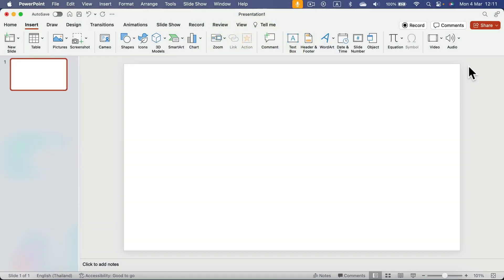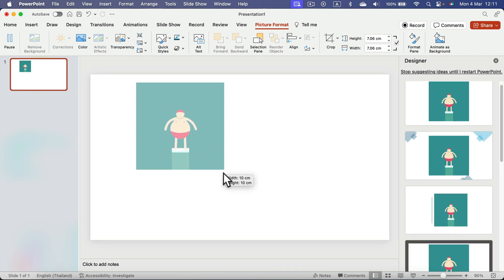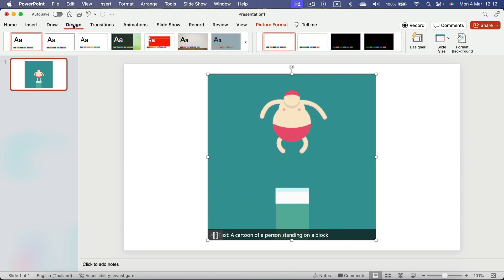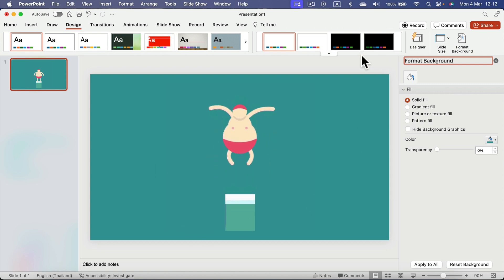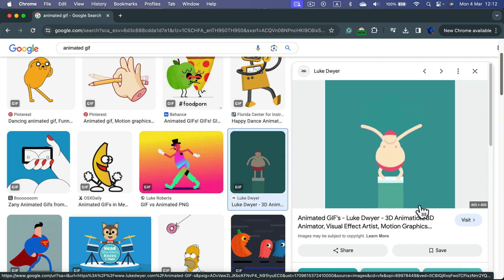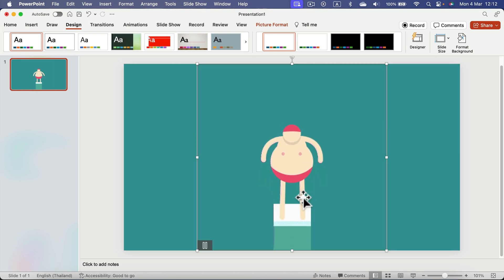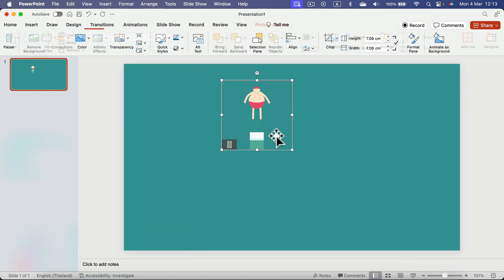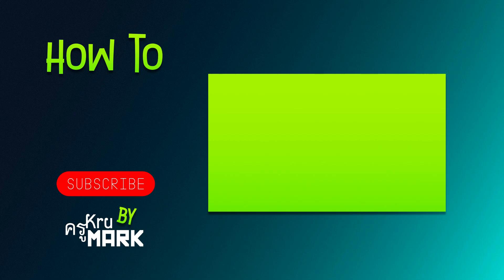How To Add a GIF To PowerPoint Presentation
Enhance your PowerPoint presentations with captivating GIFs using our easy-to-follow tutorial! Whether you're adding humor, illustrating processes, or capturing attention, GIFs are a versatile tool for engaging your audience. In this step-by-step guide, we'll show you how to seamlessly incorporate GIFs into your presentations to create dynamic and visually appealing slides. Watch now and discover how to elevate your PowerPoint game with animated GIFs!